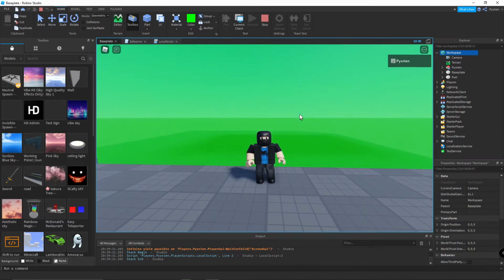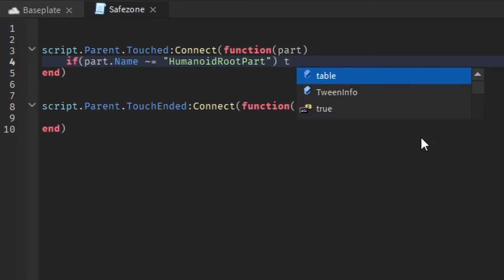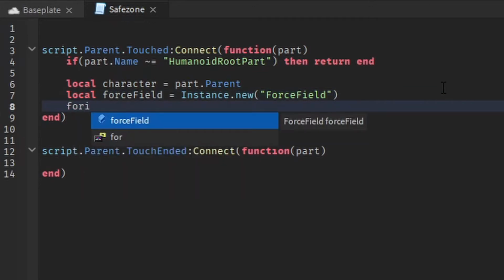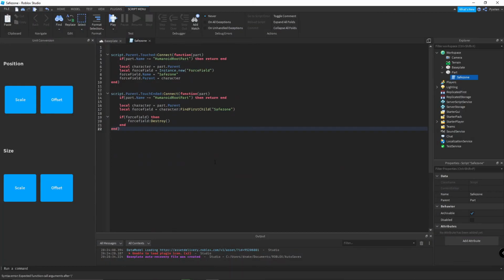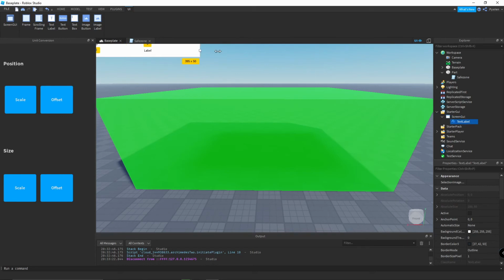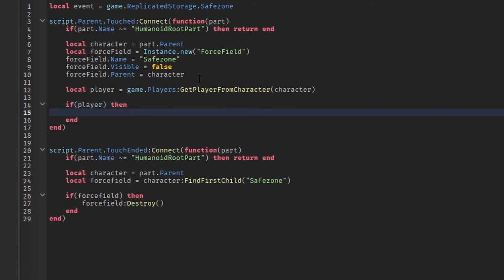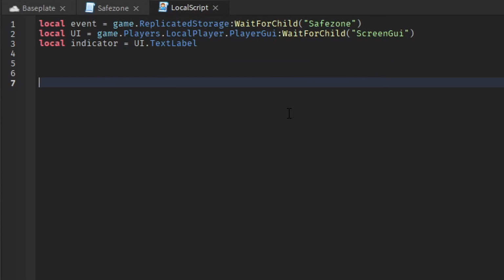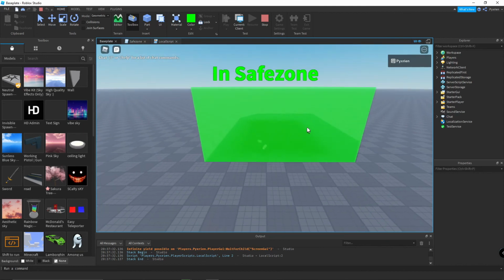Safe Zone - Roblox Studio Beginners Scripting Tutorial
In todays video I will show you how you can script a very basic yet very useful safe zone as requested, for use in your combat games etc. in Roblox Studio using lua. This tutorial is easy to follow and should help you develop your understanding of programming and game development in Roblox Studio.

As usual, any video ideas, please leave below, enjoy the rest of your day!